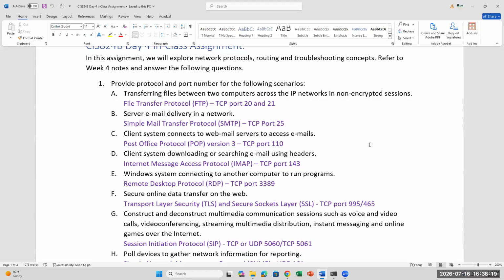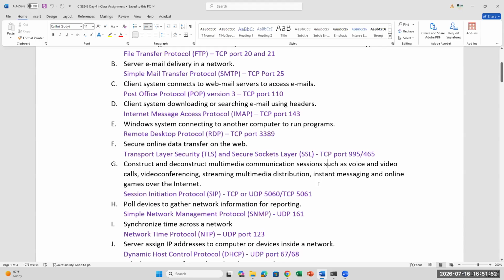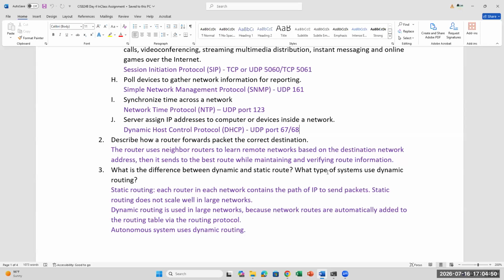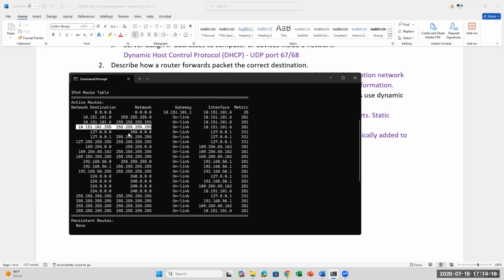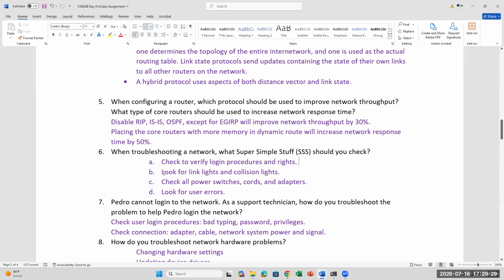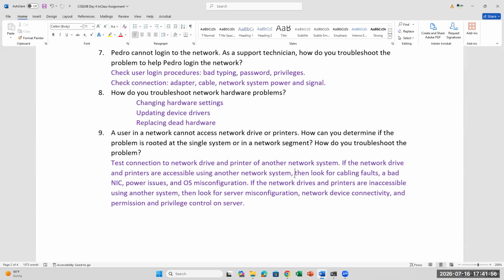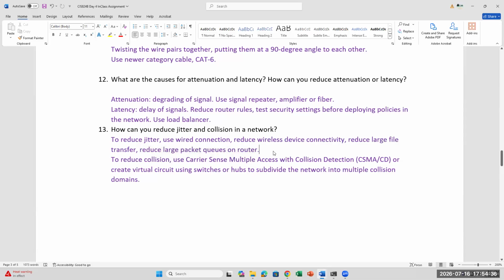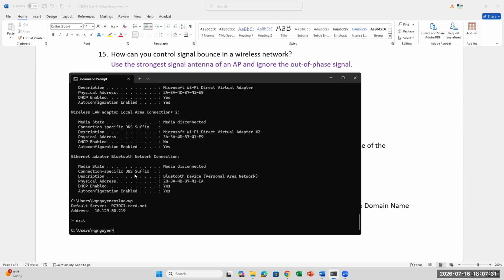CIS-824B Day 3 Lecture: Network Protocols and Troubleshooting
Explanation of protocols, services and troubleshooting techniques in networks.